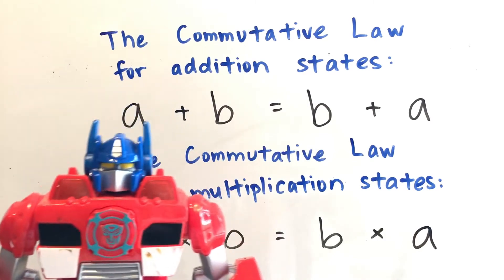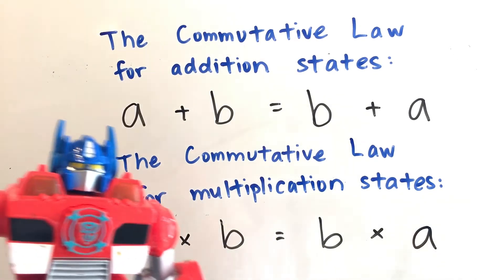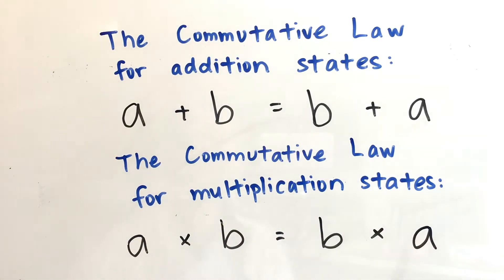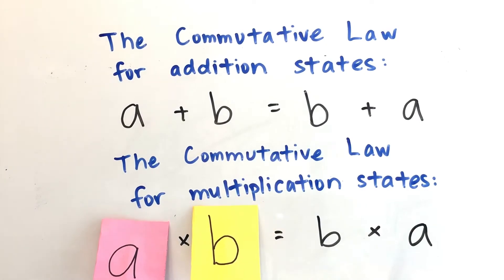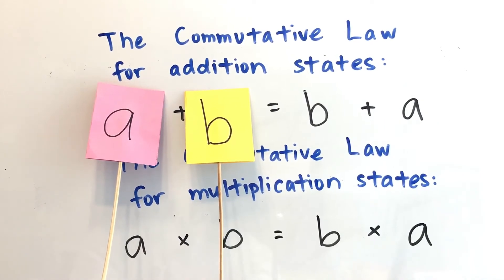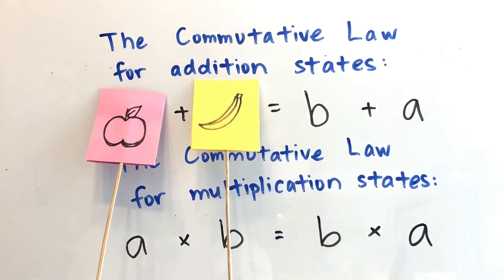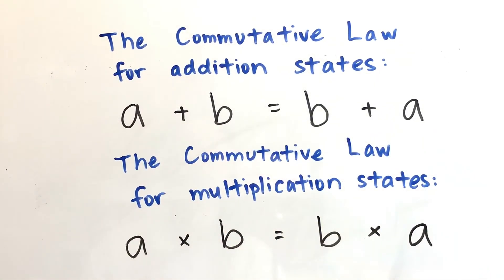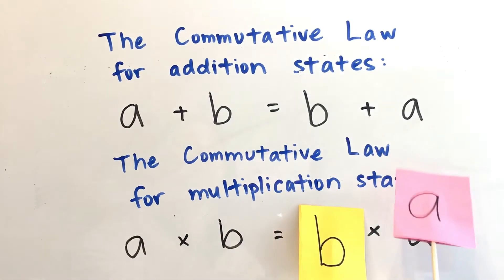CC Cycle 3 Week 22 Math Memory Work - The Commutative Law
This is an example for tutors and parents of how I would introduce Classical Conversations cycle 2 week 22 math - the commutative law.

The Commutative Law of addition states a + b = b + a
The Commutative Law of multiplication states a x b = b x a

Help students learn and memorize the commutative law with this simple, easy mnemonic and transformer toy. (Although you could use any toy.)

CC Math Wk 22
Classical Conversations Cycle 1 Week 22
Classical Conversations Cycle 2 Week 22
Classical Conversations Cycle 3 Week 22